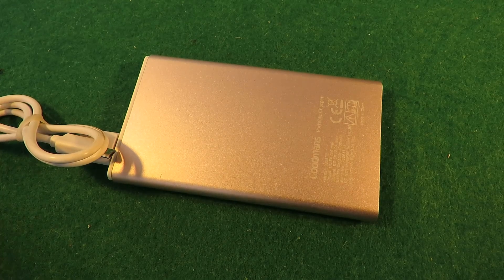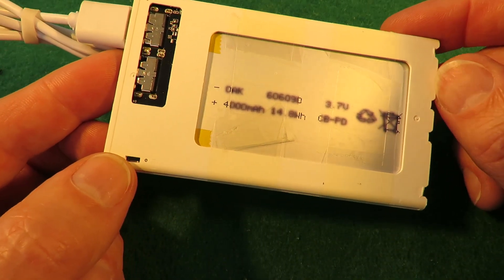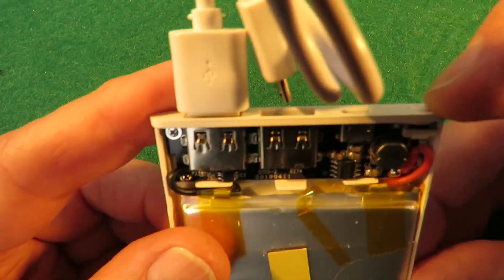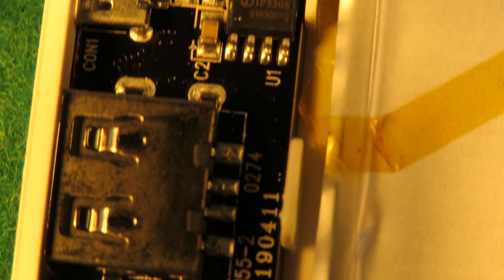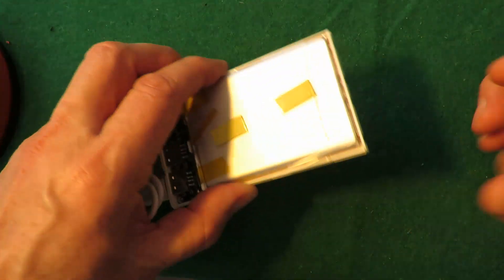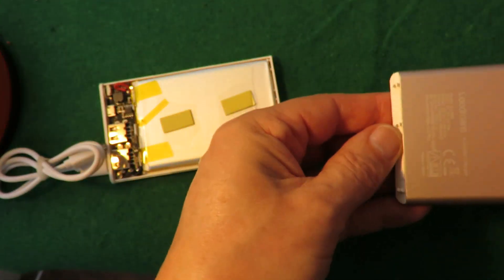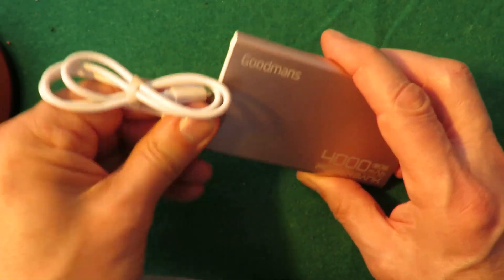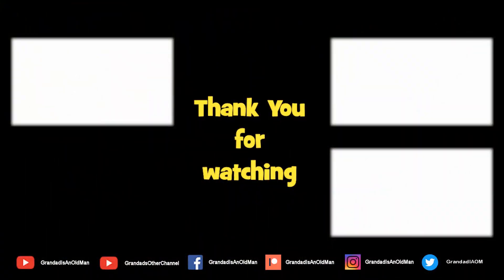Peek inside Goodmans portable charger 4000mAh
Peek inside Goodmans portable charger 4000mAh. I picked this up for £6.99 in B&M Bargains, works well enough for my purposes, it actually fully charges my wifes phone from flat, which most of these cheap power banks fail to do. I was so impress I went back and bought one for myself. Today my wife showed me the entire assembly came out when she tried to unplug her phone. Annoying but not the end of the world and it gave me a chance to have a peek inside.

I found this information on that chip
The IP5306 is a multi-function power management SOC with an integrated boost converter, lithium battery charge management, and battery power indication, providing a complete power solution for mobile power supplies.
The high integration and rich features of the IP5306 make it possible to use only a few external components in the application and to effectively reduce the overall solution size and BOM cost.

Features
1. Synchronous switch charge and discharge
2. 2.4A Synchronous Boost Converter, 2.1A Synchronous Switch Charge
3. Boost efficiency up to 92%
4. Up to 91% charge efficiency

Applications

1. Mobile Power / Charging Po
2. Mobile phones, tablet PCs and other portable devices